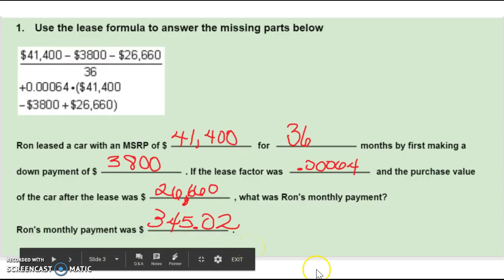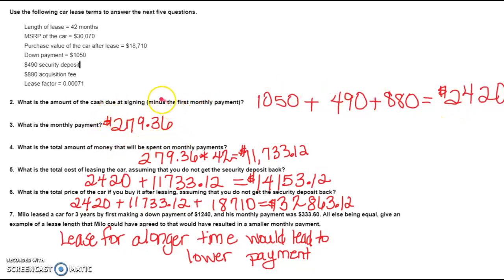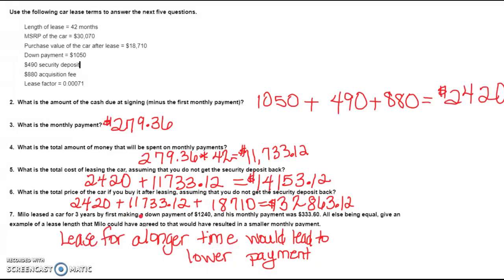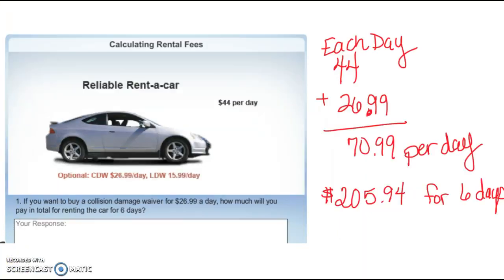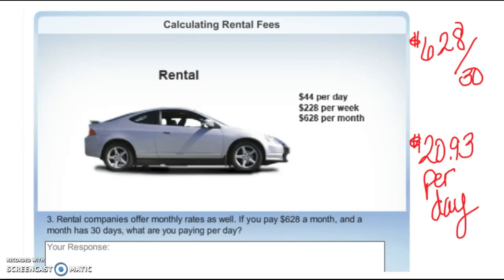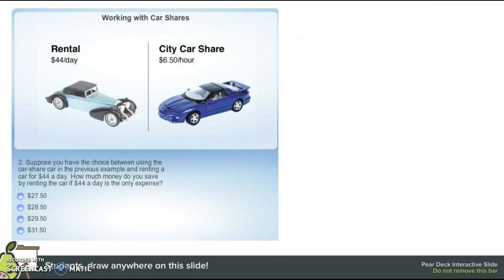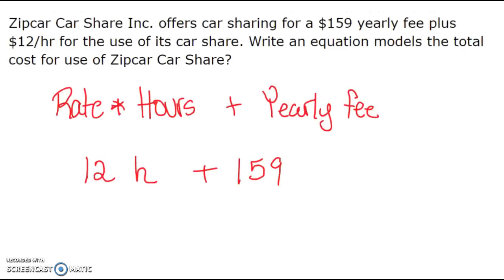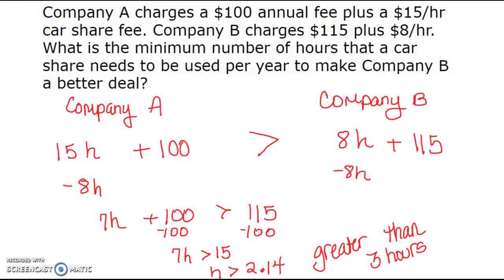Car Rental and Sharing